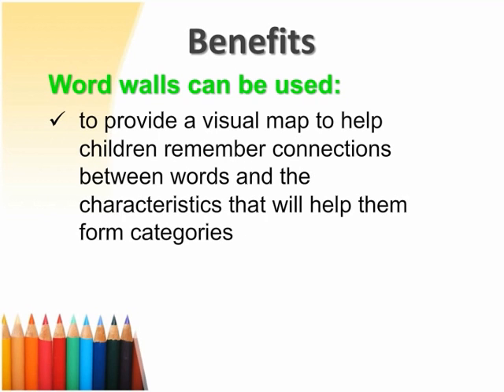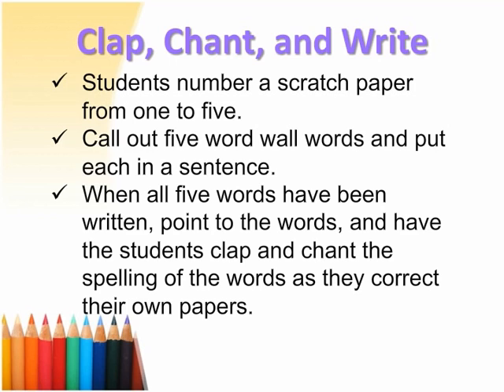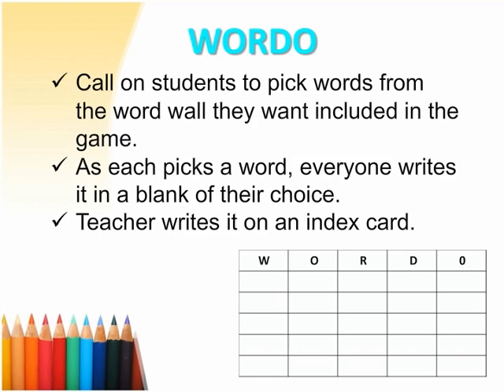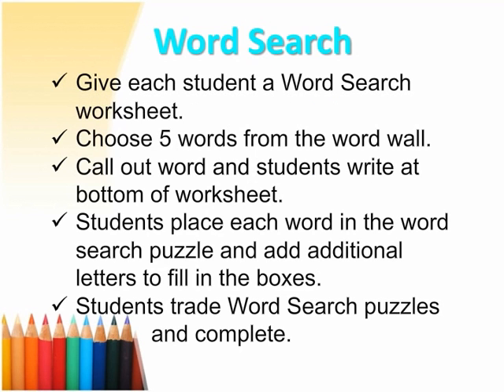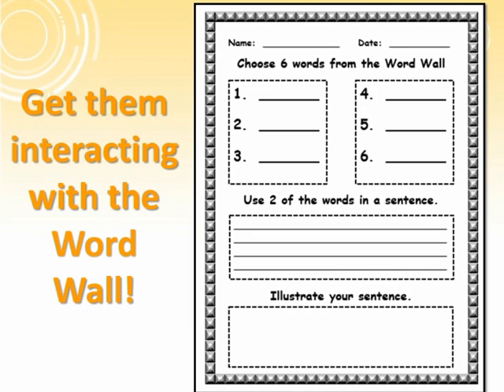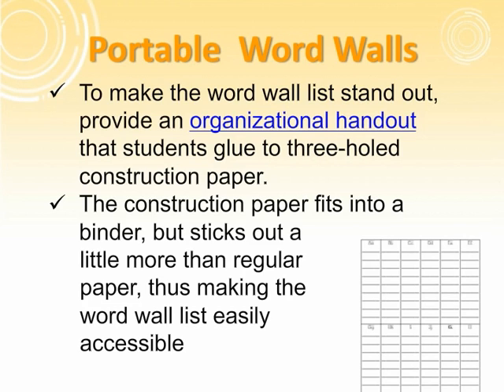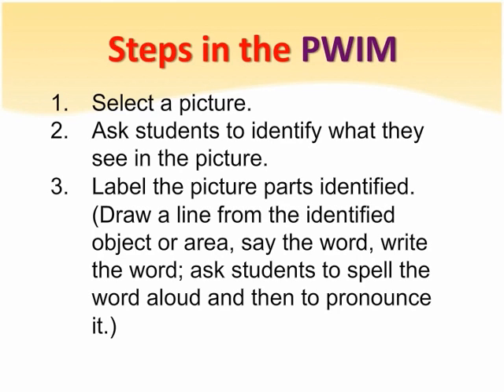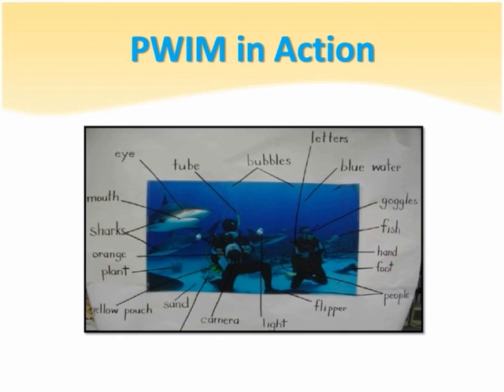Word Wall and PWIM